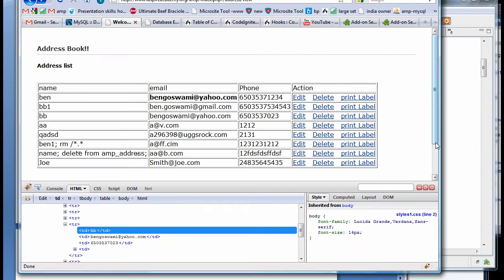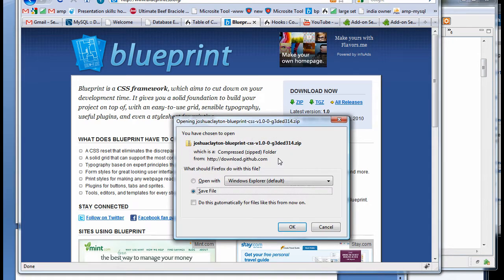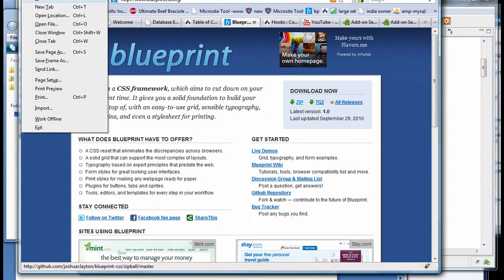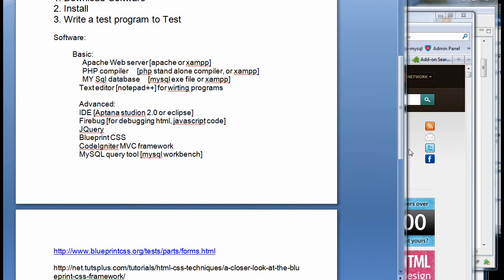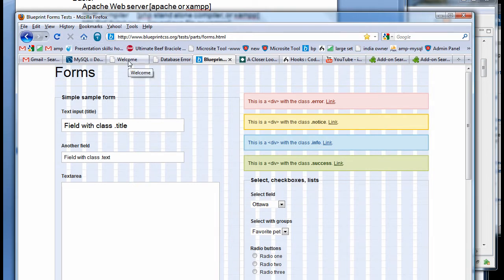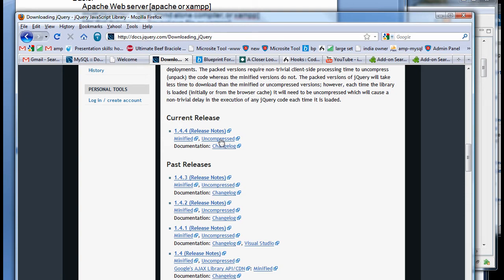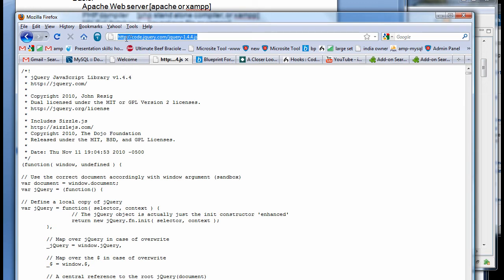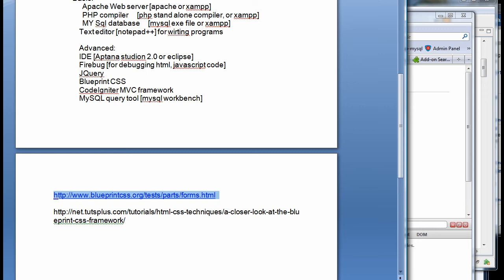Install PHP Tutorial 8 - JQuery MVC Blueprint CSS part 1.2